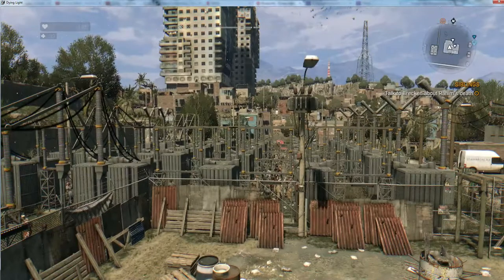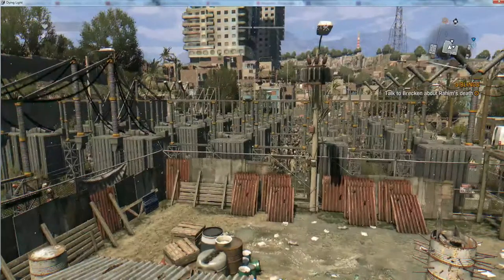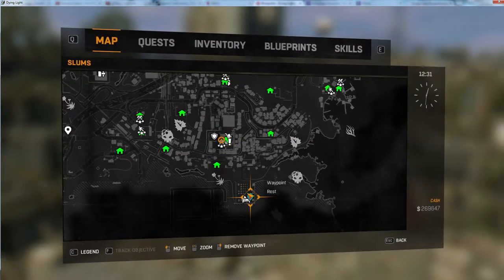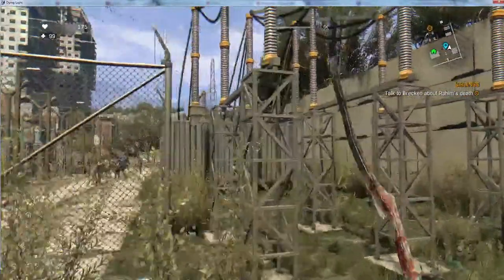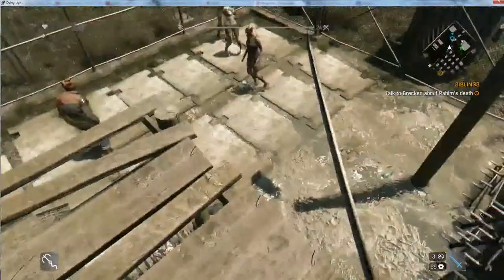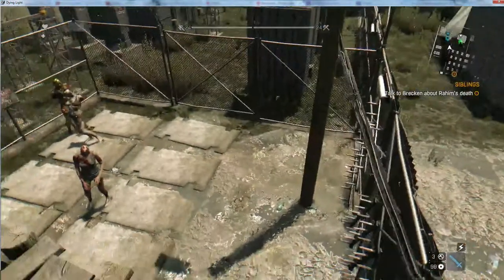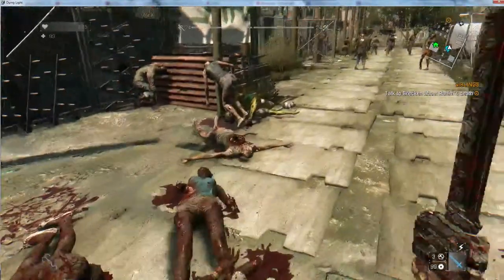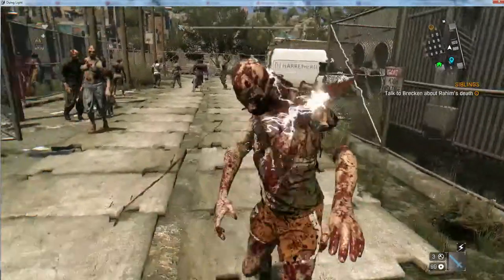Dying Light: Short Circuit (Blueprint Guide)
Quick and easy guide on finding and using the "Short Circuit" blueprint in Dying light.